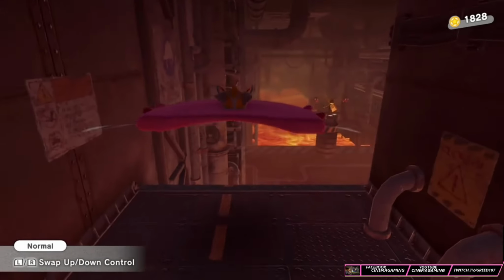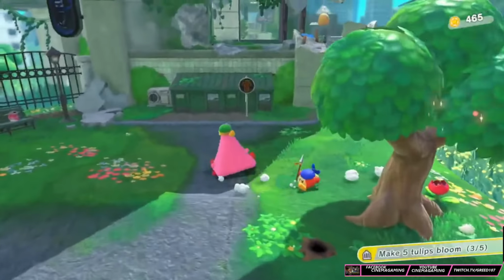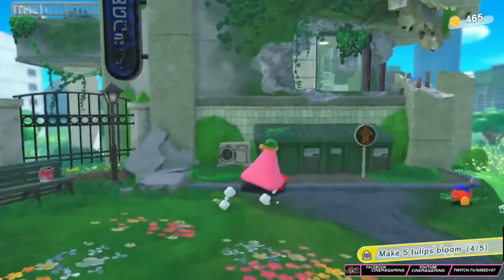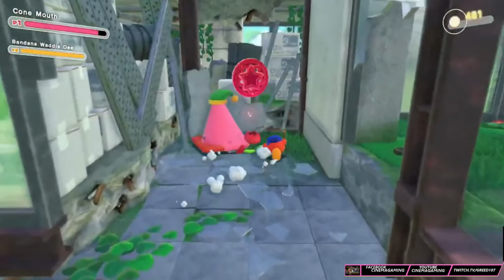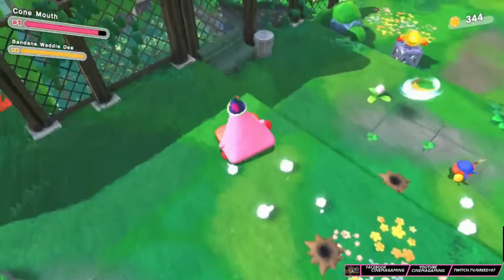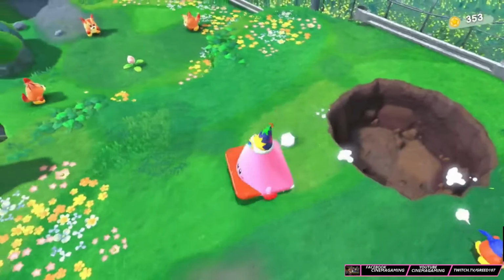KIRBY AND THE FORGOTTEN LAND REVIEW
In Retro Reviews, I will be reviewing all types of retro videos games. Mostly from NES, SNES, AND SEGA GENESIS., and sometimes will be doing some arcade games.

So sit back, and enjoy the ride.
Please leave feedback to help me improve this channel.

I will be posting a new video on Fridays.

live gameplay on twitch.TV/GREED107
Facebook Gaming (Cinemagaming)

I will be streaming some retro games on twitch , and Facebook Gaming
Mostly from SNES, NES, and the Sega Genesis.